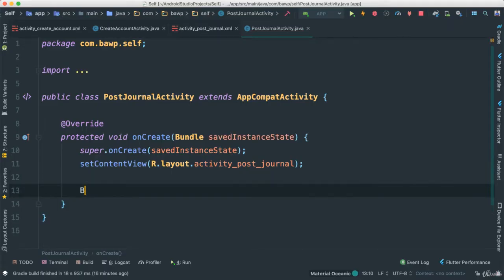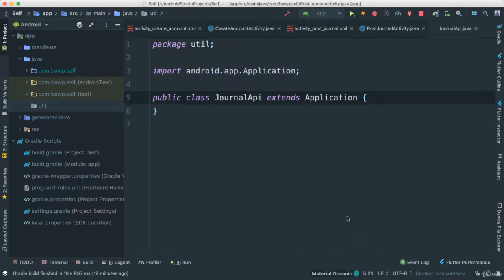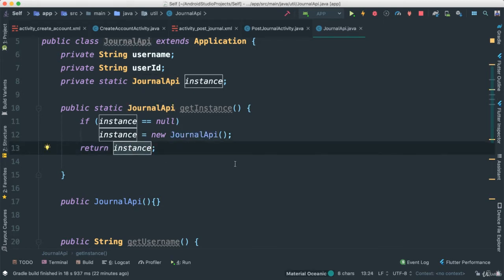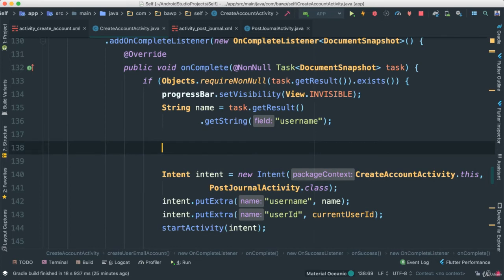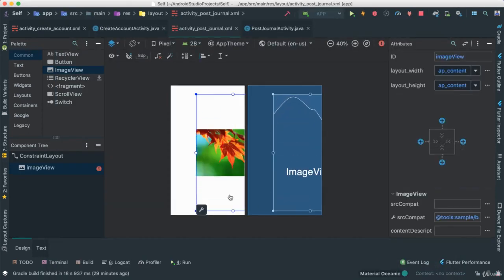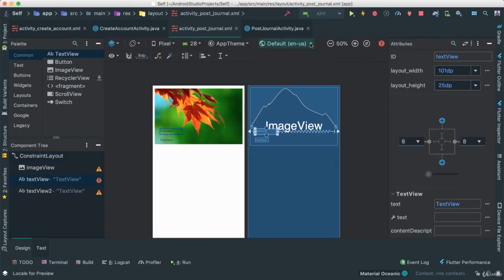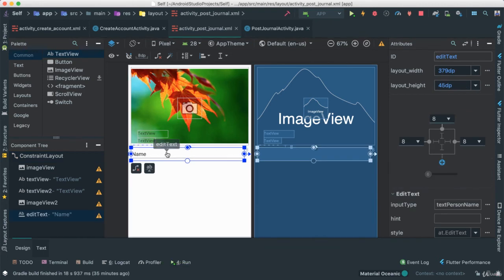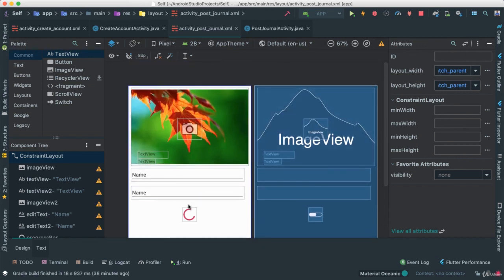Setting Up Journal Post Screen Part 1 || #222